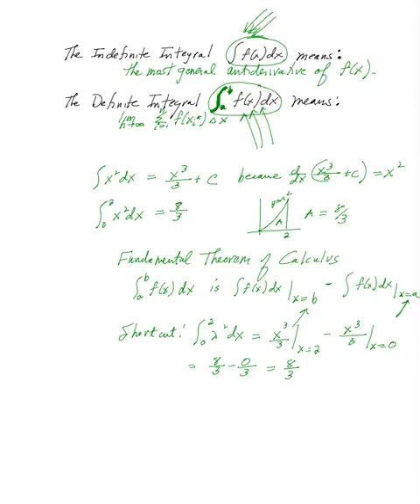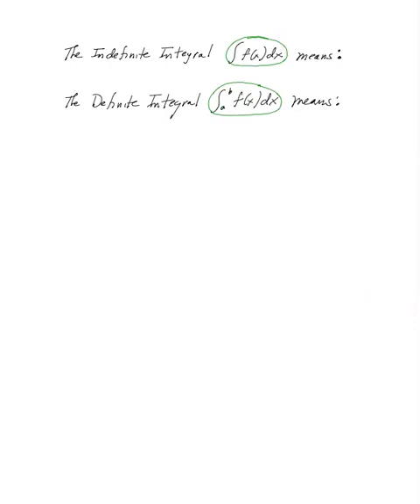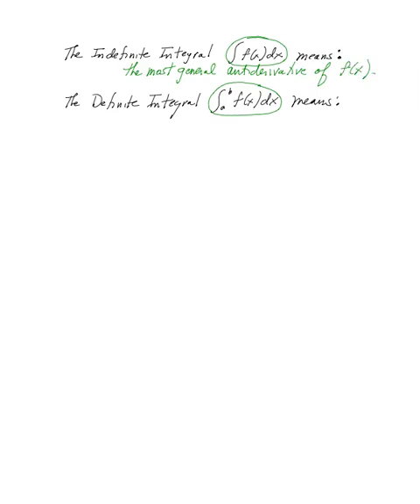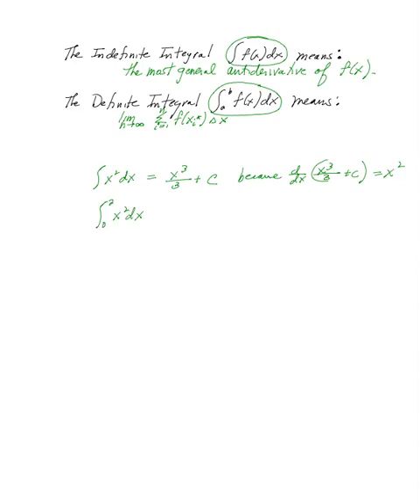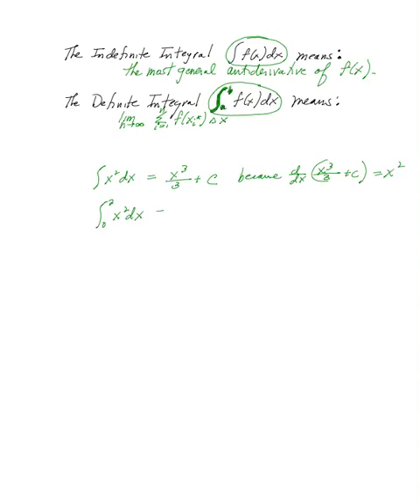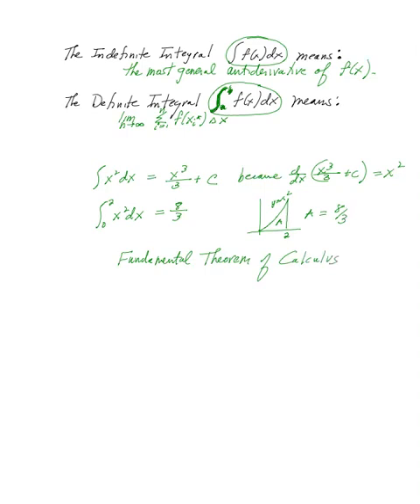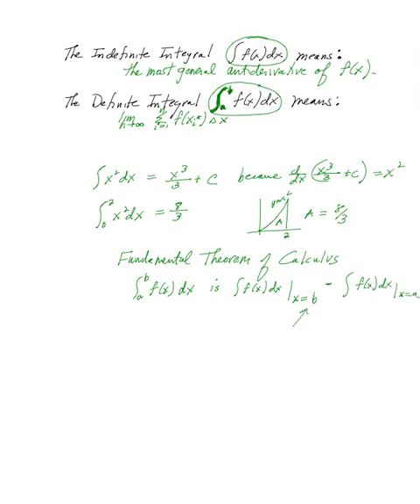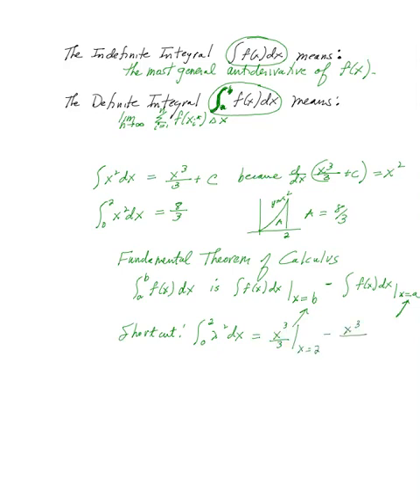Week 5 Day 3 Pencast 1